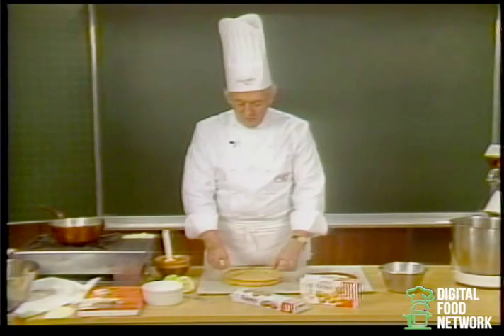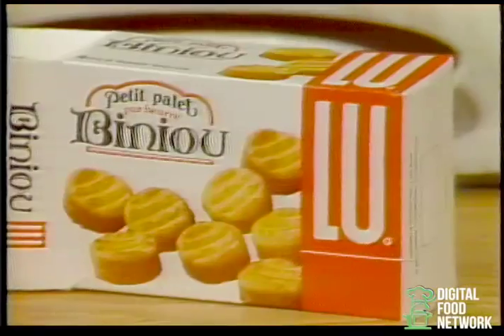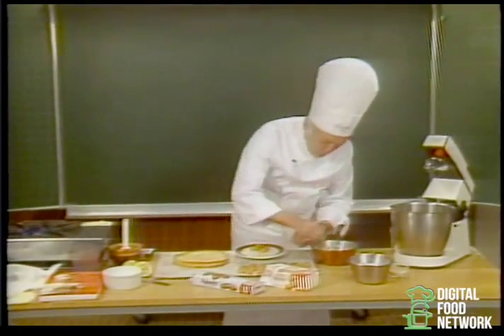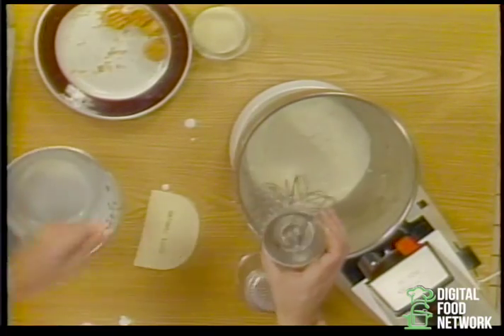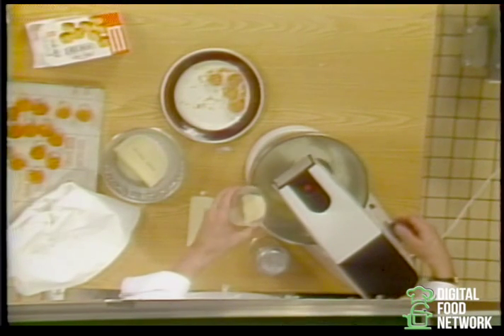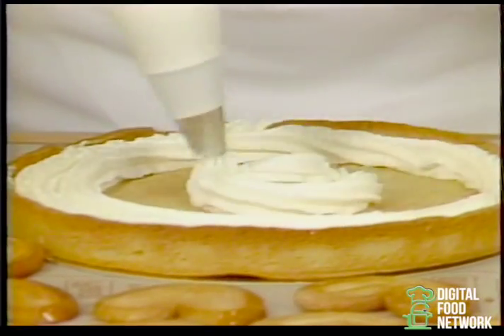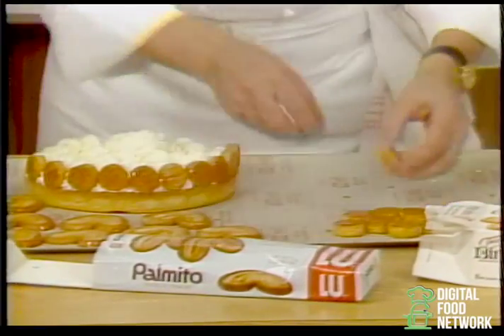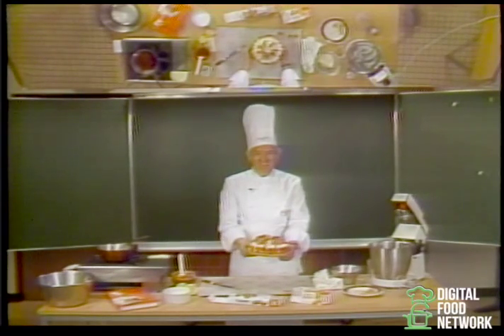How to prepare Saint Honore Chantilly by the most famous pastry Chef Gaston Lenôtre